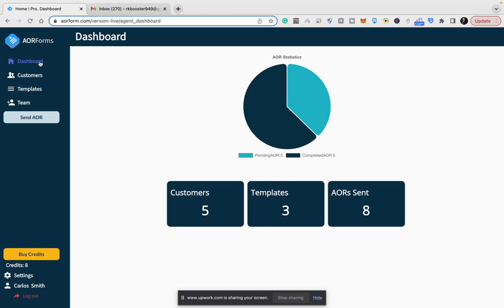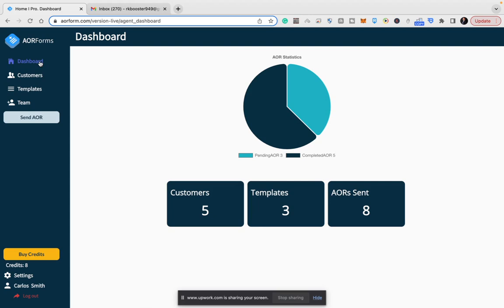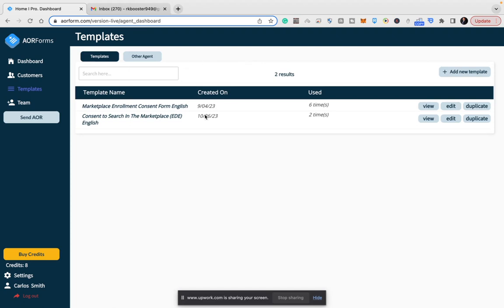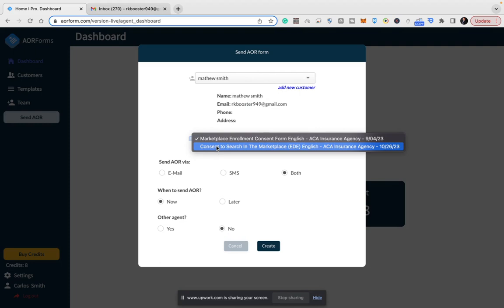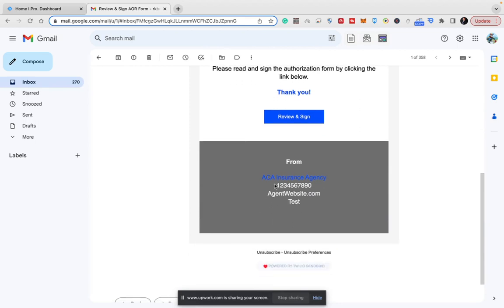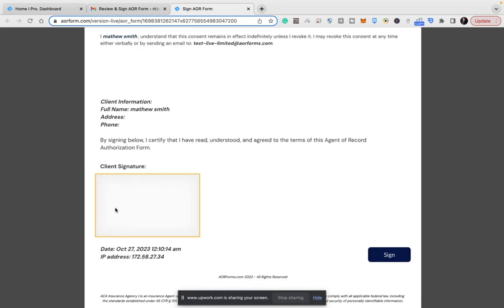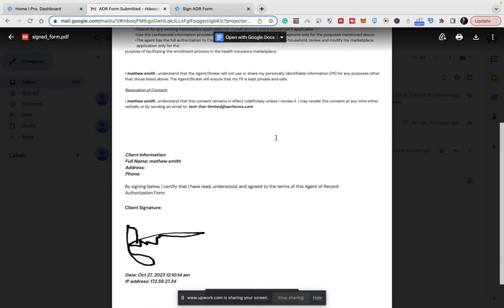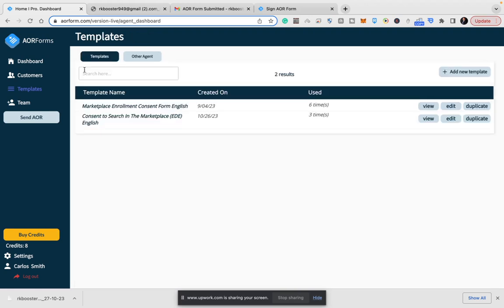Streamlining Compliance with AOR Forms ACA Agents Tool